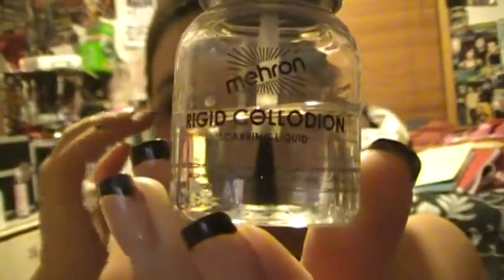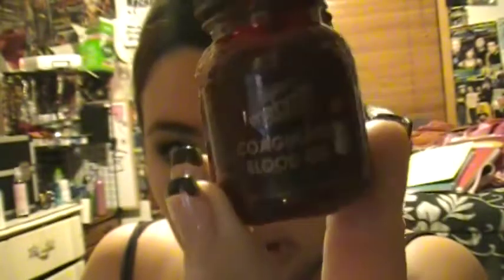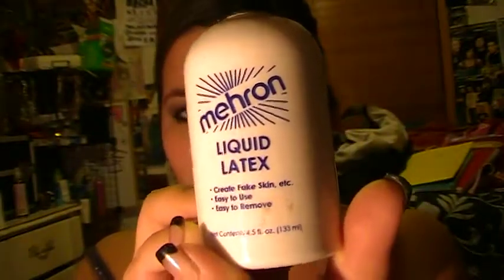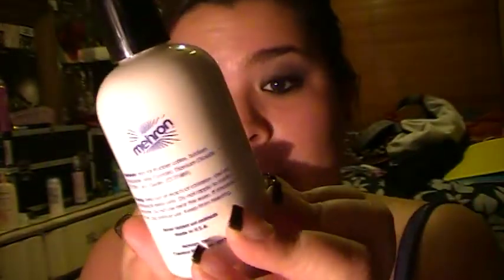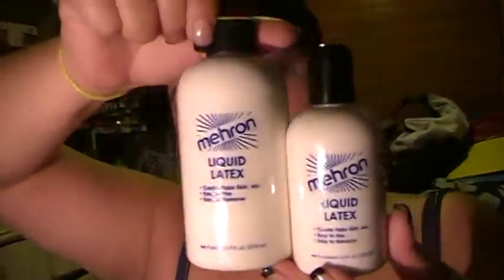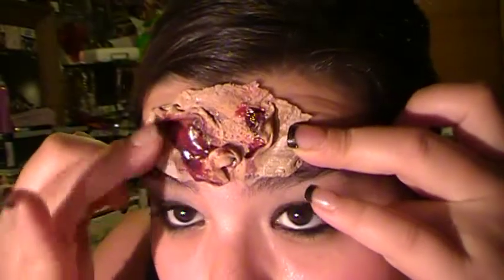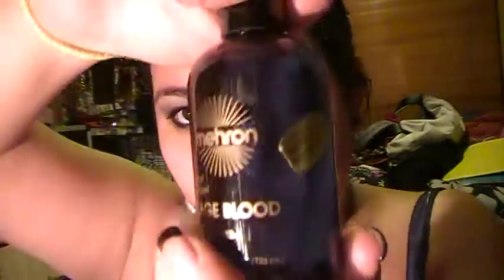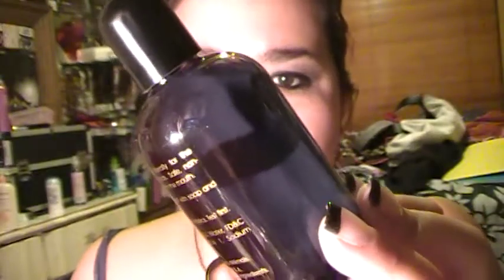Mehron Liquid Latex and Blood